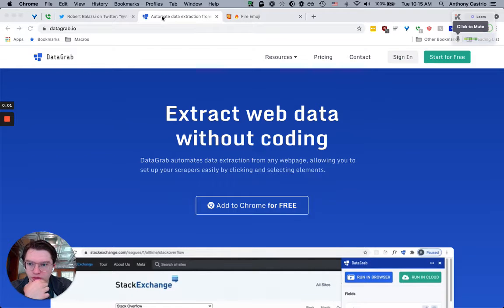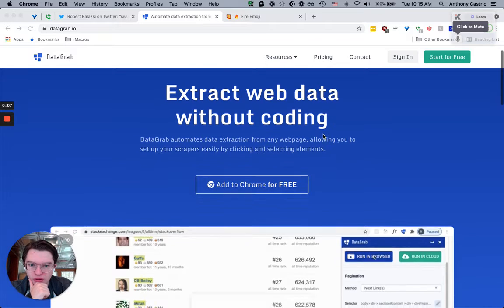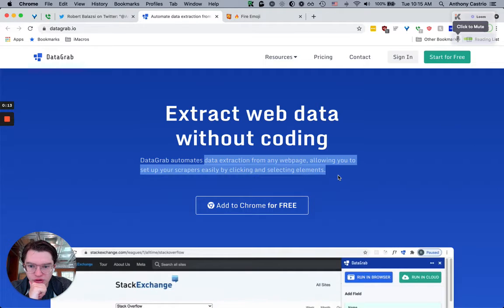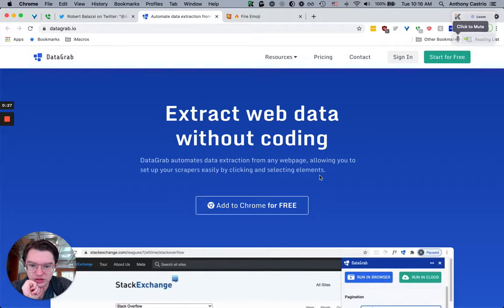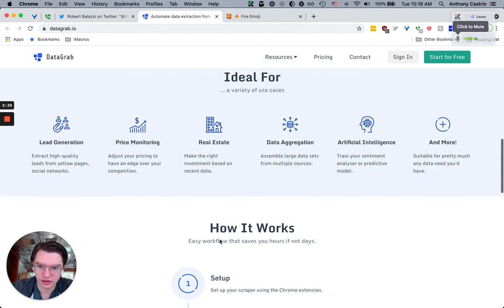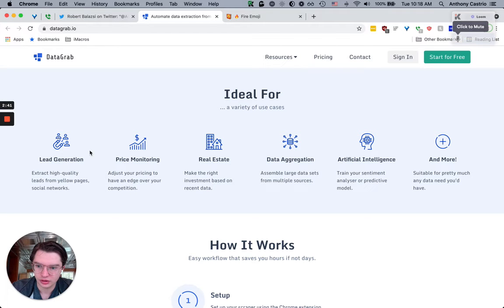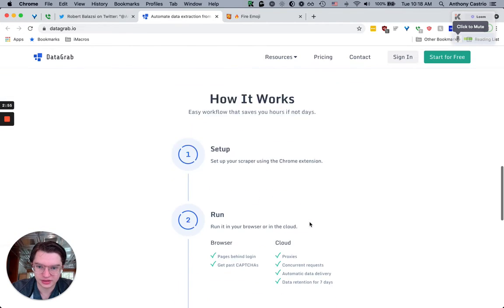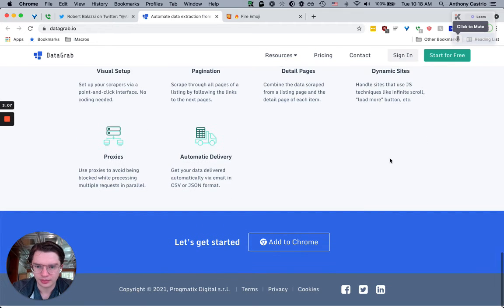Roast 🔥 Automate data extraction from web pages DataGrab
- Good header/bi-line
- Pick a higher contrast bg-color for the CTA button
- I want to see more social proof on the landing page
- Demo video is great to include. Make it higher definition for readability.
- Page gets cluttered towards the bottom.